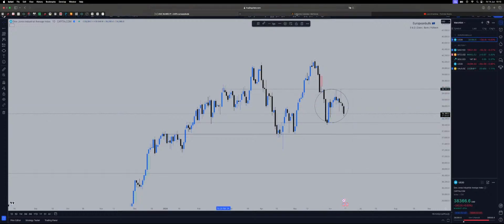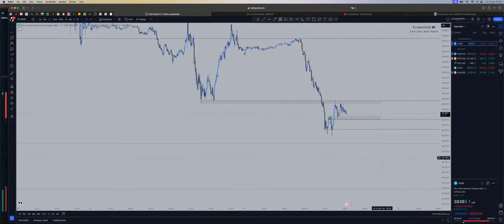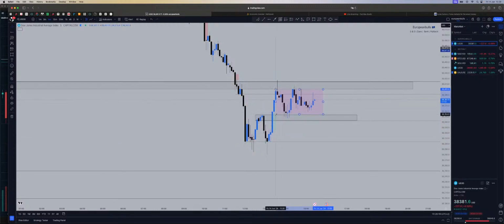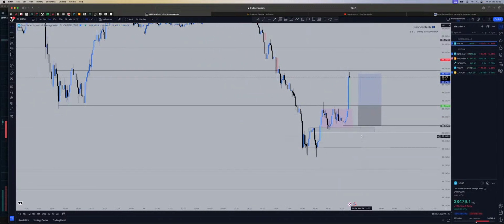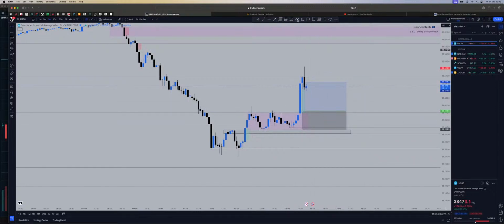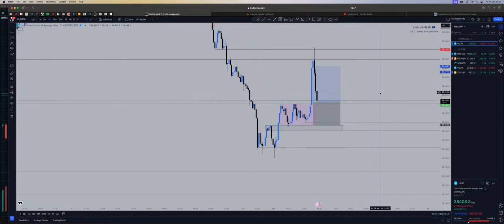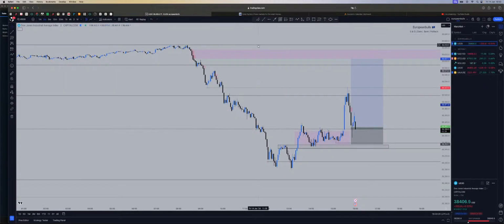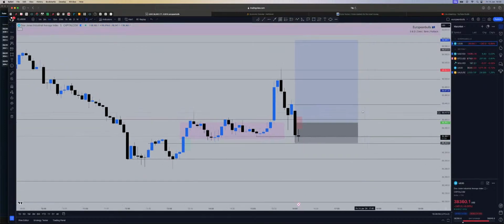US30-cash Live Stream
1 session, 1 pair & 1 Trade.
Daily live trading on US30.